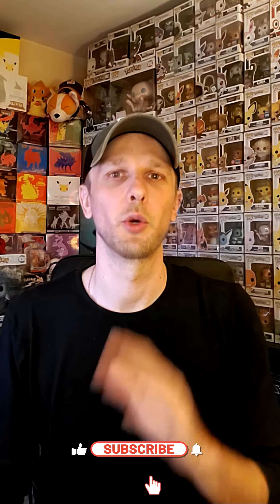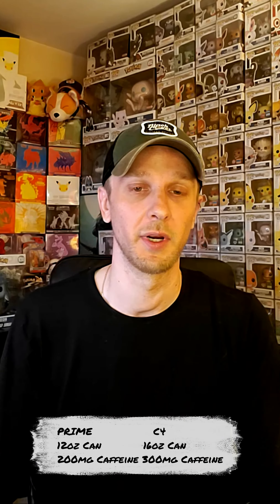Reaction- Trying WWE C4 Ruthless Raspberry Ultimate Energy Drink Limited Edition Cans - Review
Frozenshady reviews WWE C4 Ruthless Raspberry Ultimate Energy Drink Limited Edition GNC Exclusive Can